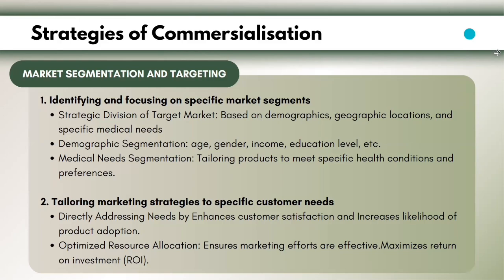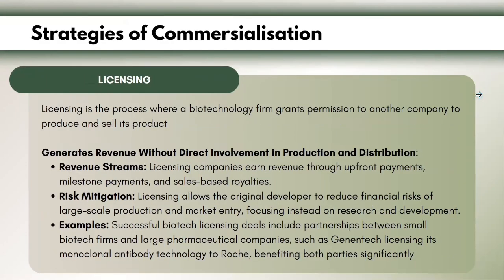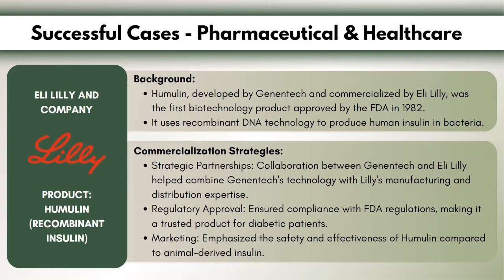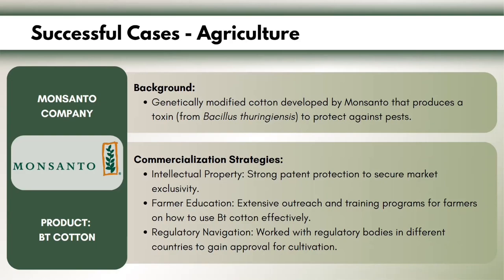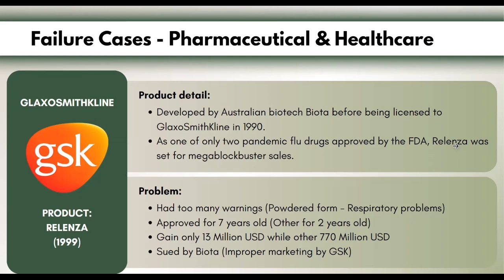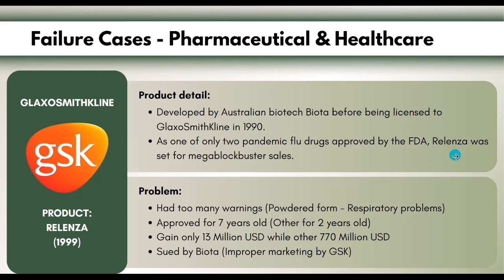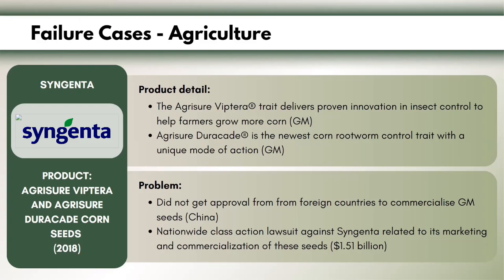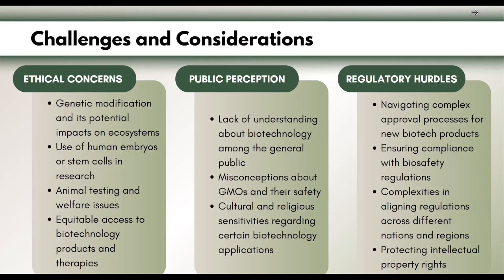SCL ASSIGNMENT BTC3002-1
Name members:
Muhammad Muzzammil Bin Mohamed Ismail (211834)
Muhammad Arif Nabil Bin Muhamad (210902)
Muhammad Faris Bin Fihir (209932)
Wan Amirul Hakimi Bin Wan Adnan (210481)